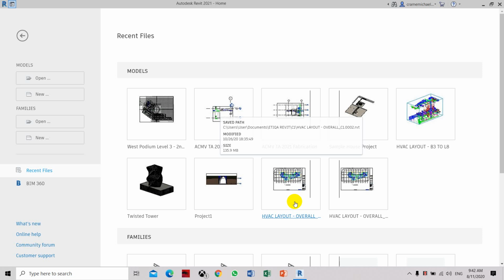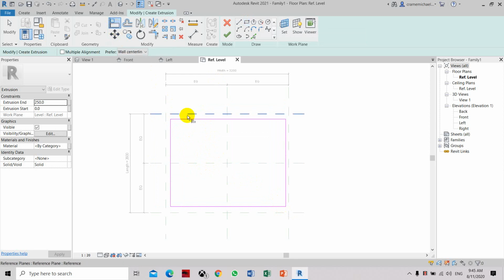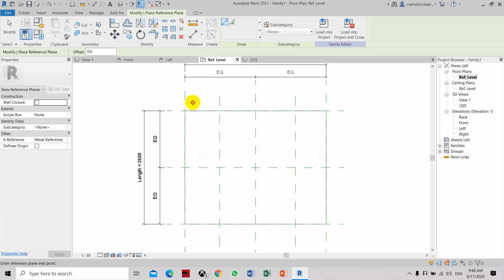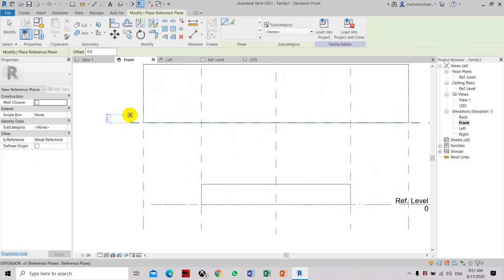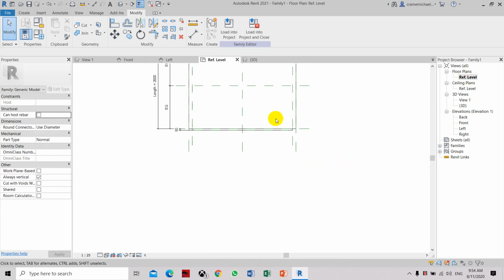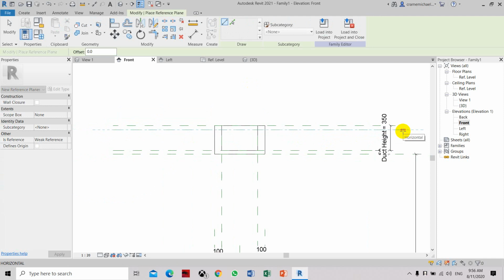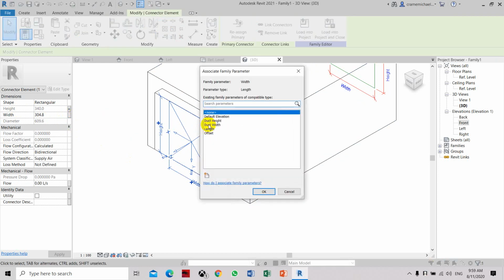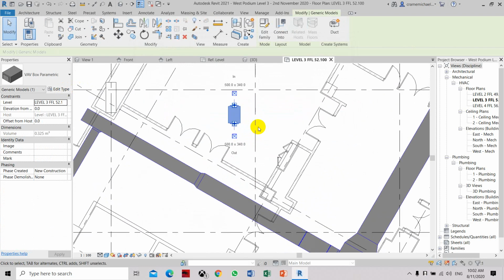How To Create VAV Box In MEP Revit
Create VAV Box In MEP Revit For Beginners